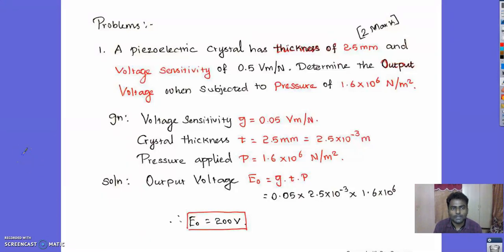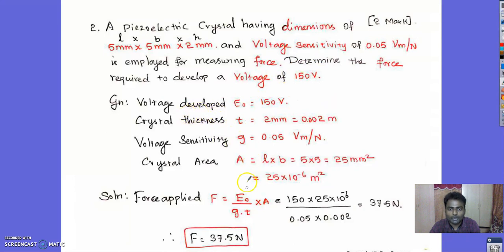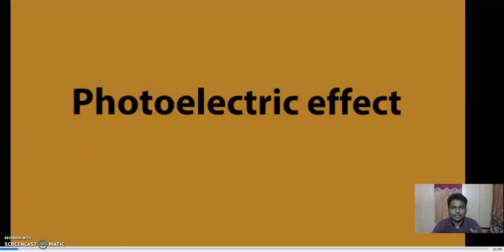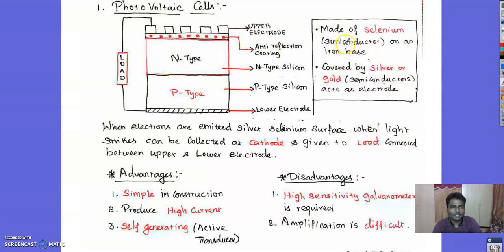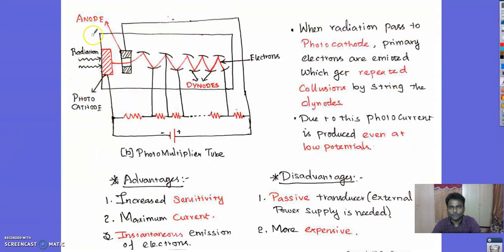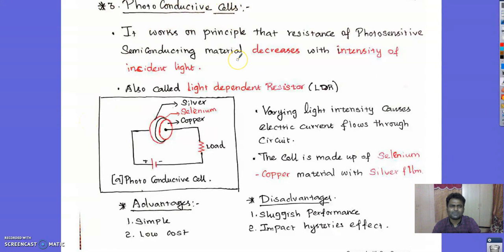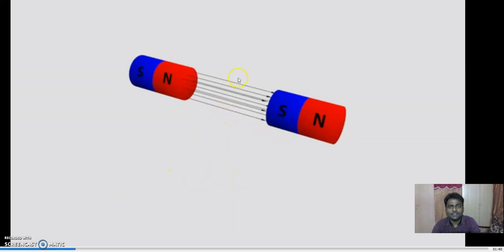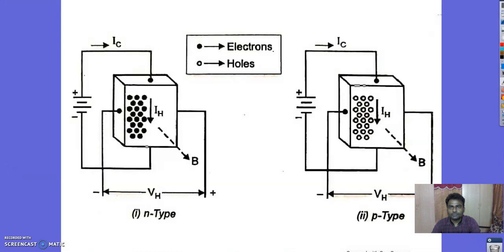Unit 5 Measurement and Instrumentation Lecture 6